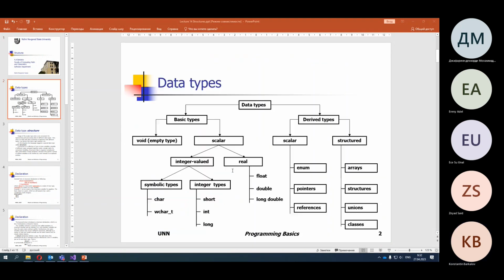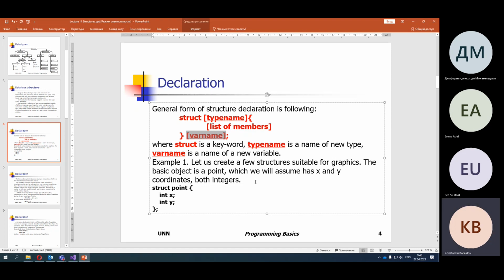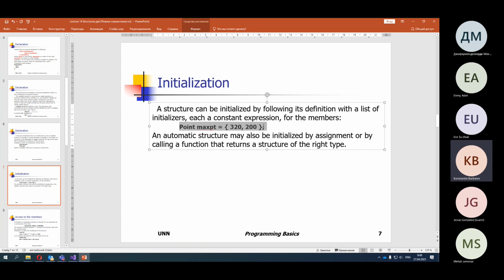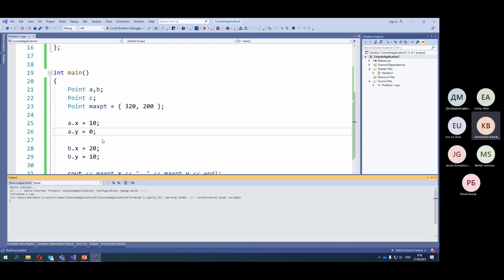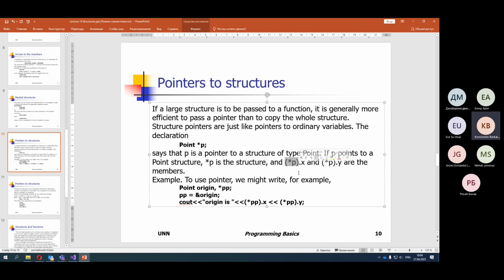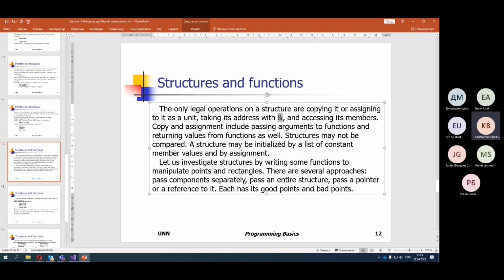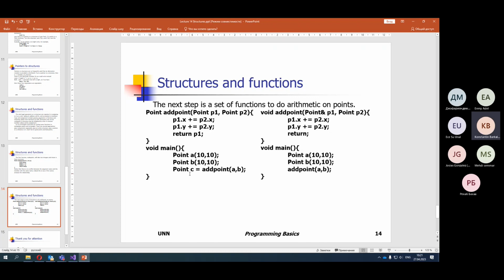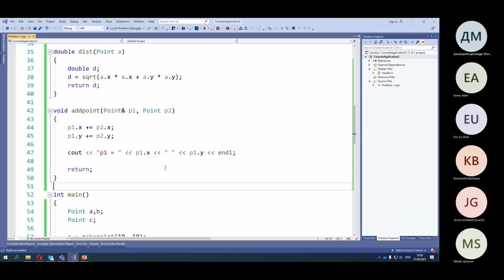Programming 2023.04.27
Programming basics. Structures: declaration, access to member fields, structures and functions